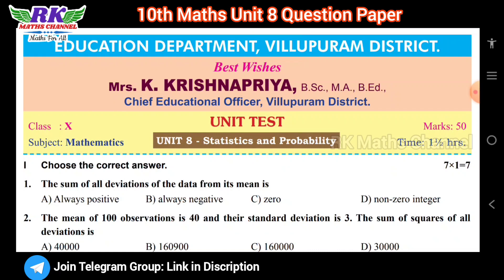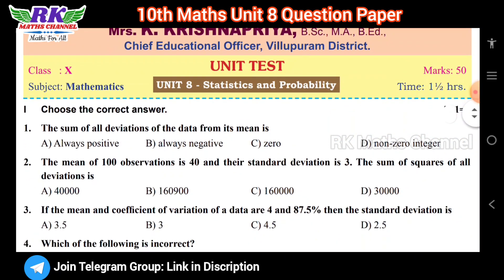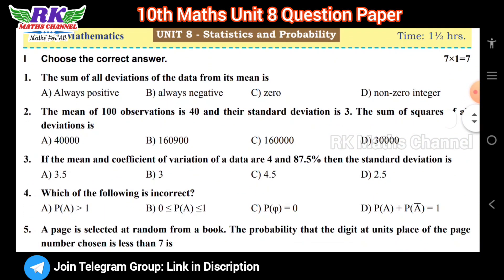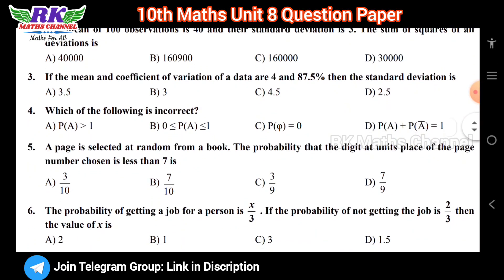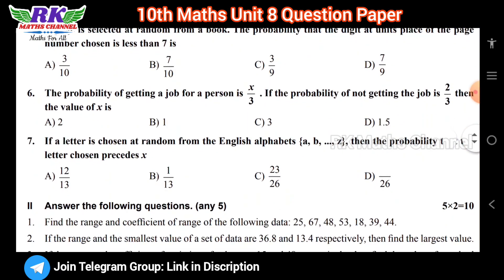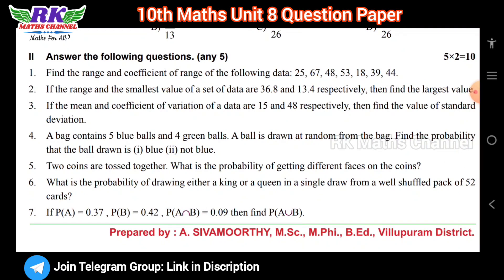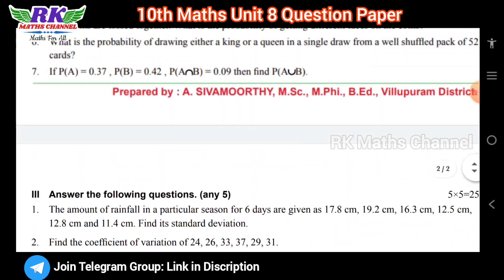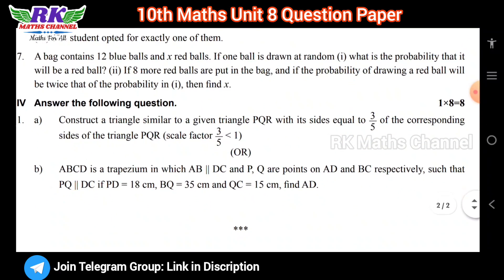TN 10th Maths|Unit 8|Question Paper|EM & TM|For Half-yearly and Public Exam 2022-2023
PDF LINK:
10th Maths Unit 8 Question Paper: